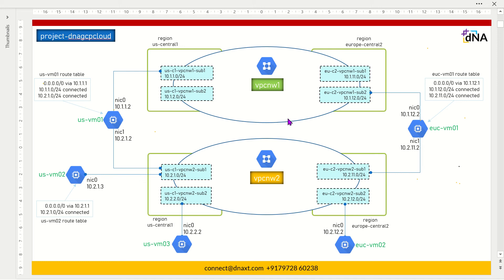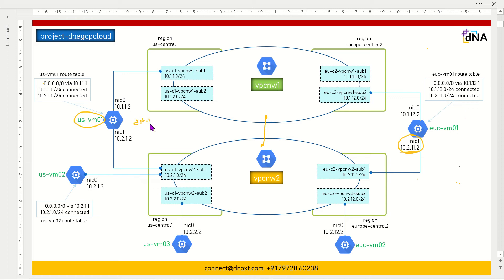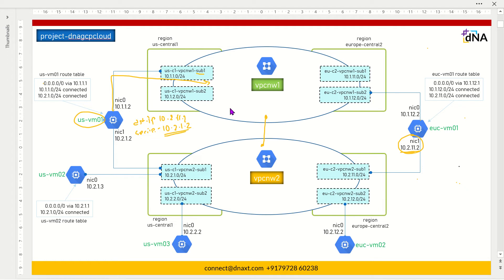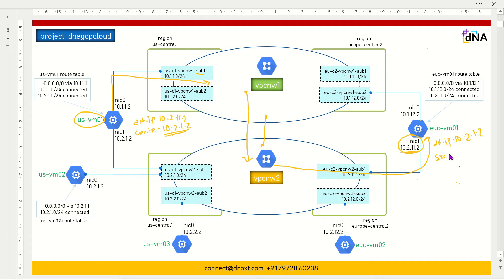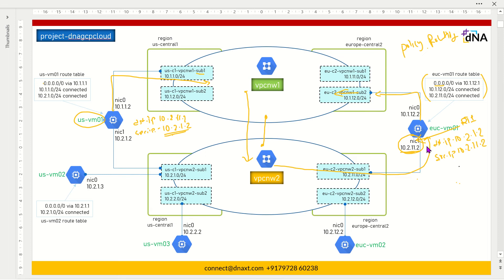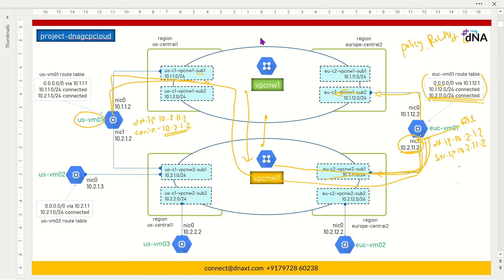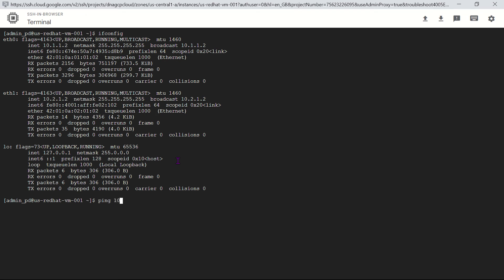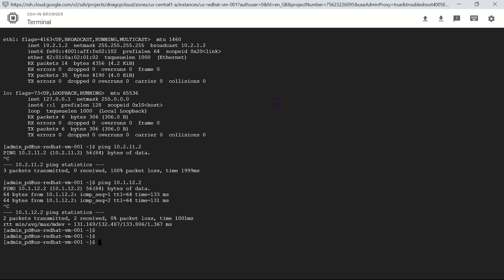Multiple interface VM Policy Routing